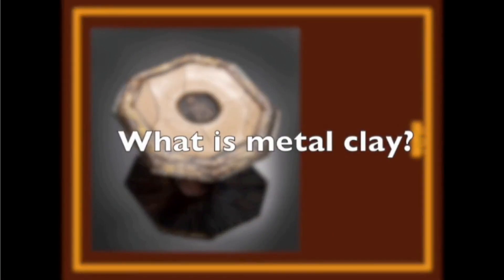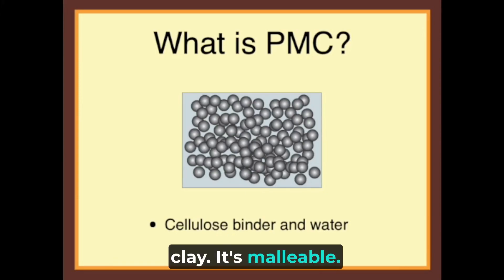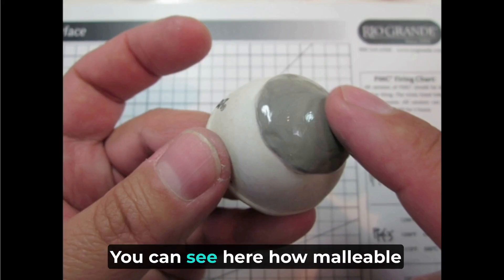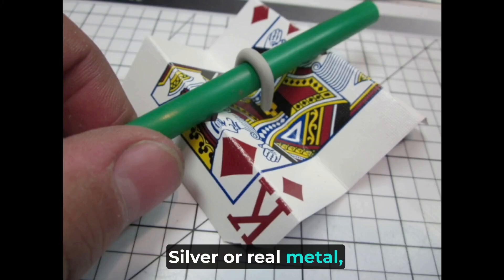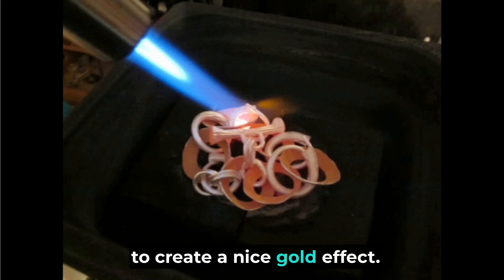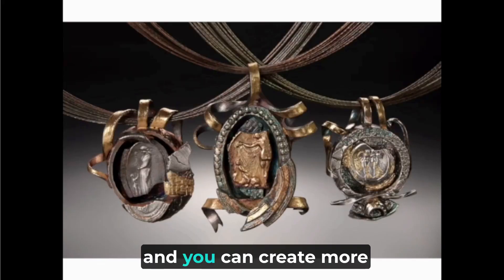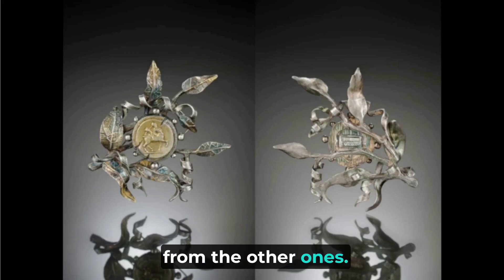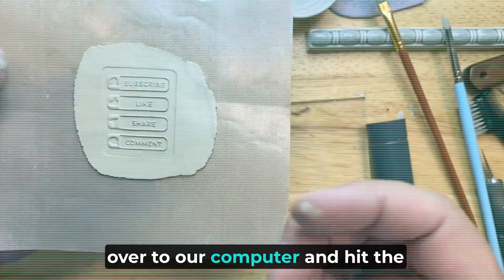What is metal clay? Yes it's real silver! or gold or bronze, or copper.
Metal clay is a crafting material made of small metal particles such as silver, gold, bronze, copper, or steel mixed with an organic binder and water. The organic binder is typically made of plant material and gives the clay its malleability during the shaping process. Once shaped, the clay is heated to remove the binder, and a solid metal object is left behind. Metal clay was invented in Japan in 1990 and has since become popular worldwide for making jewelry, beads, and small sculptures.